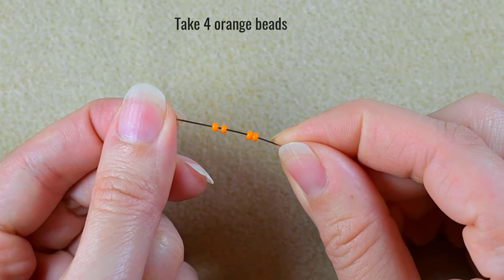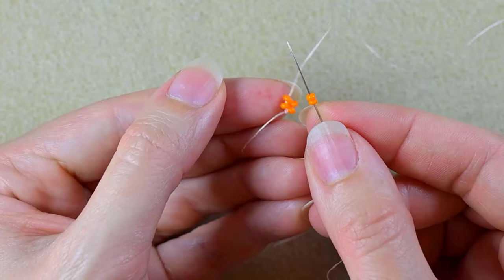Sea Shore Hippie Earrings - Beading Tutorial for July Morning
Easy step-by-step instructions for  Sea Shore Hippie Earrings with friges. How to make seed beads earrings? Summer Beaded Earrings. Home-made beaded earrings with brick stitch.

List of materials:
1) 11/0  seed beads in 7 colours - black, yellow, orange, red, blue, white and turquoise
2) earring findings
3) Nymo nylon thread  0.3mm=size D (or other of your choice)
4) size 11 (or 12)  beading needle
5) scissors
6) flat nose pliers  (not obligatory)

VIDEO CHAPTERS
» Intro 0:00
» List of material 0:47
» Step-by-step instructions 1:25
» Final words 21:49